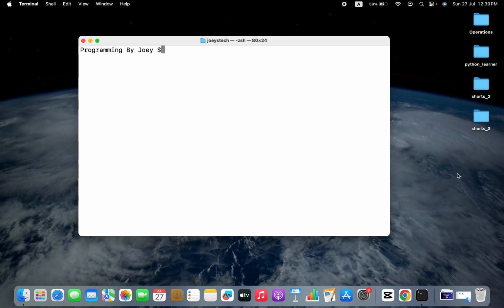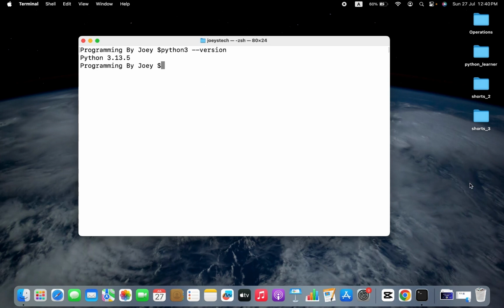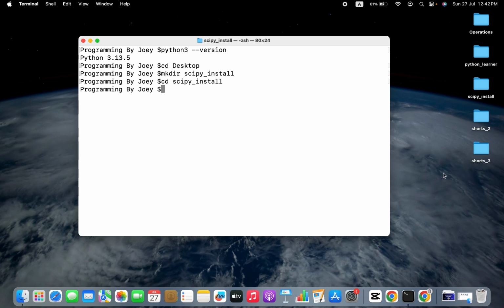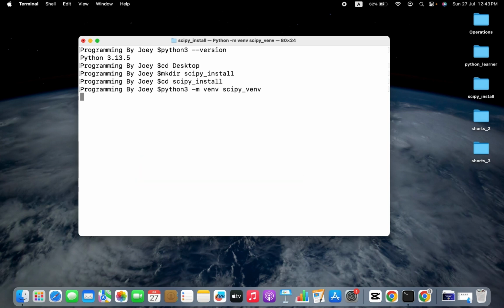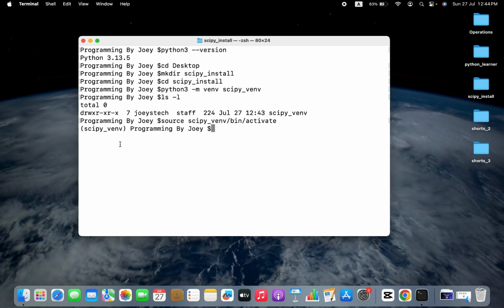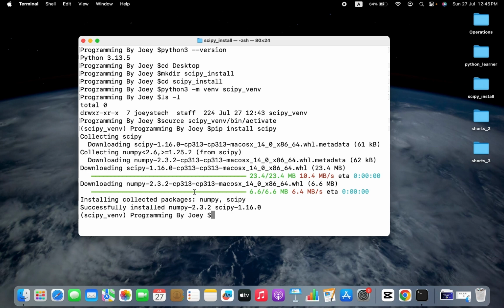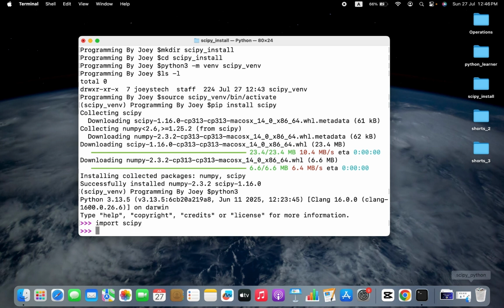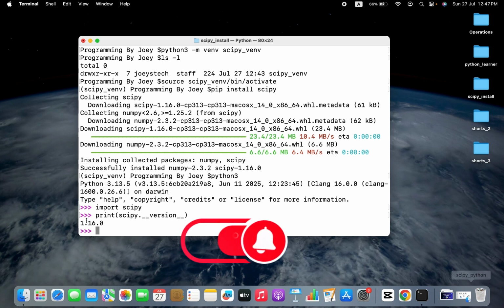How to install Scipy in Python 3.13 in 2025 | Install Scipy in Python on MacOS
In this video of Joey'sTECH, you will learn how to install Scipy in Python (latest version available 3.13) on MacOS.
This tutorial video won't show directly how to install the Scipy library in Python but it will follow the right process of first setting up a python project folder, then create a virtual environment within it and finally install the Scipy library in that virtual environment.

Scipy library is built on top of Numpy used for scientific and technical computing

This video is beneficial for you if you want to install Scipy library in Python on your Macbook Pro or Macbook Air be it Macbook Intel or M1 or M2 or M3 or M4.
You can also use the same installation mechanism to install Scipy on Windows too.

Also, this video will show you how to check the version of Python installed on your MacOS.
I will also tell you in this video how to check the version of Scipy by writing just one line of Python code.